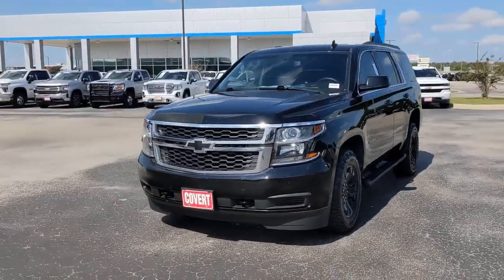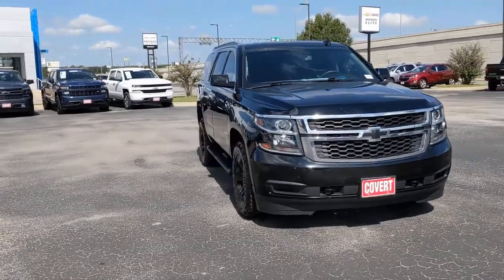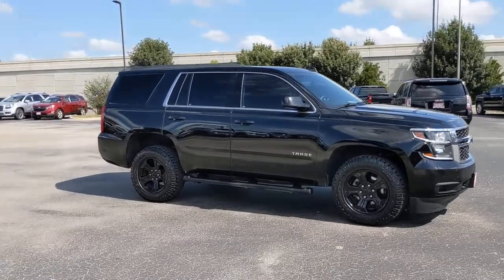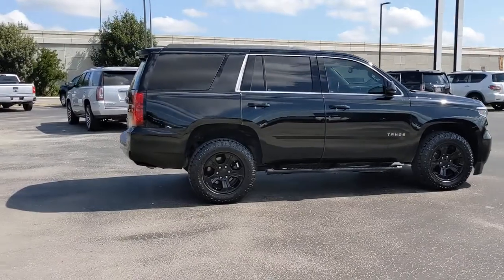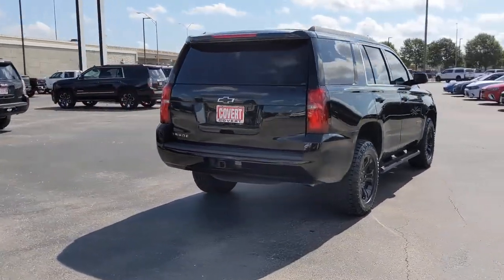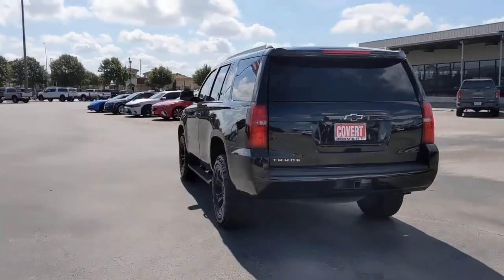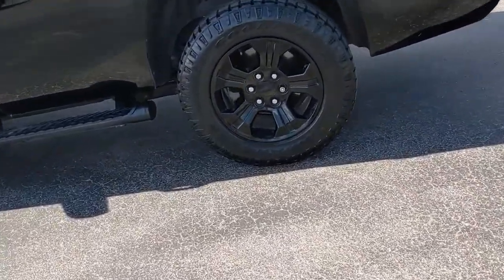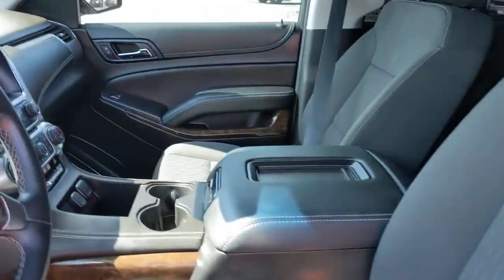2019 Chevrolet Tahoe Austin, San Antonio, Bastrop, Killeen, College Station, TX 212576A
Black Used 2019 Chevrolet Tahoe available in Austin, Texas at Covert Chevrolet Buick GMC. Servicing the San Antonio, Bastrop, Killeen, College Station, TX area.

702 State Hwy 71 West

Come see this 2019 Chevrolet Tahoe LS. Its Automatic transmission and Gas/Ethanol V8 5.3L/ engine will keep you going. This Chevrolet Tahoe features the following options: WHEELS, 18 (45.7 CM) BLACK PAINTED ALUMINUM, TRANSMISSION, 6-SPEED AUTOMATIC, ELECTRONICALLY CONTROLLED with overdrive and tow/haul mode (STD), TIRES, 265/65R18SL MT 114S BLACKWALL Goodyear Wrangler DuraTrac. Aggressive tread may result in a higher level of noise while driving. Routine tire rotations are strongly recommended to minimize irregular tread wear, which could lead to vibration and increased road noise., TIRE, SPARE P265/70R17 ALL-SEASON, BLACKWALL, SUSPENSION PACKAGE, PREMIUM SMOOTH RIDE (STD), SEATS, FRONT BUCKET, WITH PREMIUM CLOTH passenger seat includes power fore/aft, power recline and Power lumbar, 10-way power driver seat includes 6-way power cushion, 2-way power lumbar control and power recline (STD) (Includes (AYQ) frontal and side-impact for driver and front passenger airbags and (D07) Front center console., SEAT DELETE, THIRD ROW PASSENGER, RECOVERY HOOKS, 2 FRONT, FRAME-MOUNTED, BLACK, REAR AXLE, 3.08 RATIO, and PEDALS, POWER-ADJUSTABLE FOR ACCELERATOR AND BRAKE. Stop by and visit us at Covert Chevrolet Buick GMC, 702 Hwy 71 West, Bastrop, TX 78602.
TIRE  SPARE P265/70R17 ALL-SEASON  BLACKWALL,ENHANCED DRIVER ALERT PACKAGE  includes (UEU) Forward Collision Alert  (TQ5) IntelliBeam headlamps  (UHY) Low Speed Forward Automatic Braking  (UHX) Lane Keep Assist with Lane Departure Warning and Safety Alert Seat,LS PREFERRED EQUIPMENT GROUP  Includes Standard Equipment,REAR AXLE  3.08 RATIO,ENGINE  5.3L ECOTEC3 V8 WITH ACTIVE FUEL MANAGEMENT  DIRECT INJECTION AND VARIABLE VALVE TIMING  includes aluminum block construction (355 hp [265 kW] @ 5600 rpm  383 lb-ft of torque [518 N-m] @ 4100 rpm) (STD),LOW SPEED FORWARD AUTOMATIC BRAKING,RECOVERY HOOKS  2 FRONT  FRAME-MOUNTED  BLACK,BLACK,AUDIO SYSTEM  8 DIAGONAL COLOR TOUCH-SCREEN WITH CHEVROLET INFOTAINMENT  AM/FM stereo with seek-and-scan and digital clock  includes Bluetooth streaming audio for music and select phones; voice-activated technology for radio and phone; and Shop with the ability to browse  select and install apps to your vehicle. You can customize your content with audio  weather and more; featuring Apple CarPlay and Android Auto capability for compatible phone; 5 USB ports and 1 auxiliary jack (STD) (Includes 2 USB ports when (AZ3) Split-bench front seat is ordered.),SEAT DELETE  THIRD ROW PASSENGER,PAINT SCHEME  SOLID APPLICATION,LPO  WHEEL LOCKS  SET OF 4  (dealer-installed),FORWARD COLLISION ALERT,TRANSMISSION  6-SPEED AUTOMATIC  ELECTRONICALLY CONTROLLED  with overdrive and tow/haul mode (STD),PEDALS  POWER-ADJUSTABLE FOR ACCELERATOR AND BRAKE,TIRES  265/65R18SL MT 114S BLACKWALL  Goodyear Wrangler DuraTrac. Aggressive tread may result in a higher level of noise while driving. Routine tire rotations are strongly recommended to minimize irregular tread wear  which could lead to vibration and increased road noise.,CUSTOM MIDNIGHT EDITION  includes (REG) 18 Black painted aluminum wheels  (RI8) P265/65R18SL MT 114S blackwall DuraTrac tires  (P3H) front and rear black bowties  (BVV) Black tubular assist steps  (V76) recovery hooks and (ATD) third row passenger seat delete,JET BLACK  PREMIUM CLOTH SEAT TRIM,LANE KEEP ASSIST WITH LANE DEPARTURE WARNING,SUSPENSION PACKAGE  PREMIUM SMOOTH RIDE  (STD),INTELLIBEAM  AUTOMATIC HIGH BEAM ON/OFF,BLACK BOWTIES  FRONT AND REAR,LICENSE PLATE FRONT MOUNTING PACKAGE,ENHANCED DRIVER ALERT PACKAGE  includes (JF4) power-adjustable pedals  (UEU) Forward Collision Alert  (TQ5) IntelliBeam headlamps  (UHY) Low Speed Forward Automatic Braking  (UHX) Lane Keep Assist with Lane Departure Warning and Safety Alert Seat,ASSIST STEPS  TUBULAR  BLACK,WHEELS  18 (45.7 CM) BLACK PAINTED ALUMINUM,SEATS  FRONT BUCKET  WITH PREMIUM CLOTH  passenger seat includes power fore/aft  power recline and Power lumbar  10-way power driver seat includes 6-way power cushion  2-way power lumbar control and power recline (STD) (Includes (AYQ) frontal and side-impact for driver and front passenger airbags and (D07) front center console.,Locking/Limited Slip Differential,Rear Wheel Drive,Tow Hitch,Power Steering,Aluminum Wheels,Tires - Front All-Season,Tires - Rear All-Season,Conventional Spare Tire,Conventional Spare Tire,Running Boards/Side Steps,Heated Mirrors,Power Mirror(s),Privacy Glass,Intermittent Wipers,Variable Speed Intermittent Wipers,Rain Sensing Wipers,AM/FM Stereo,MP3